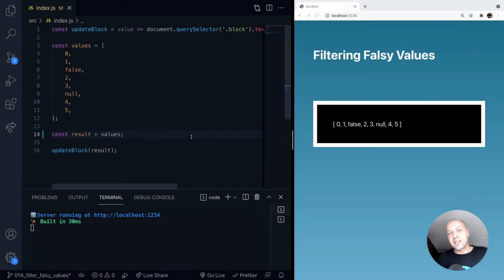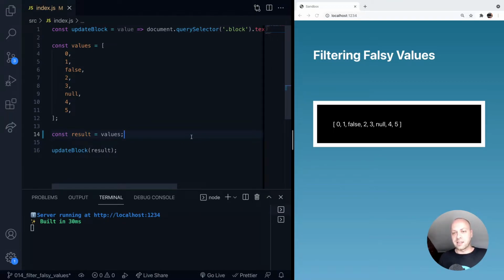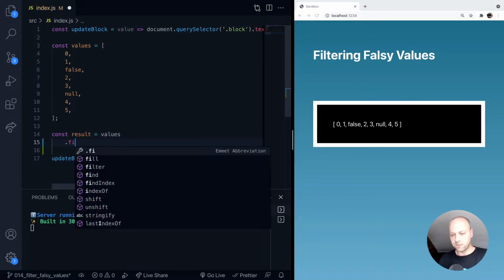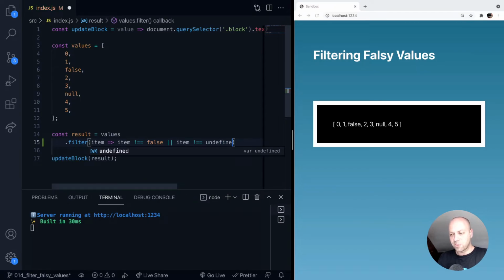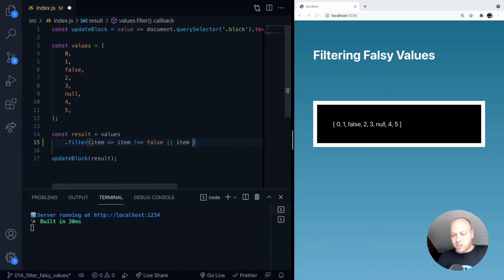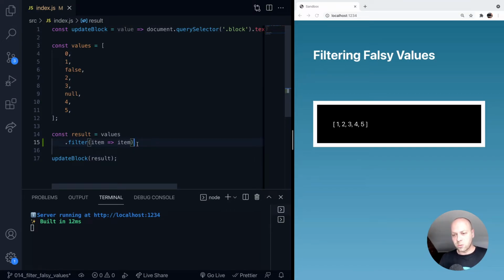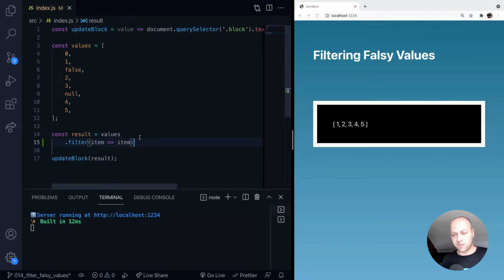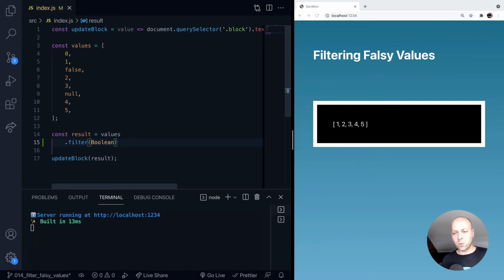DevTips Daily: Filter Falsy Values in JavaScript